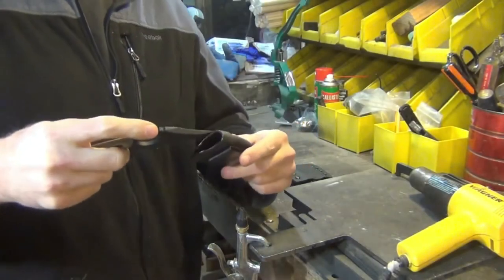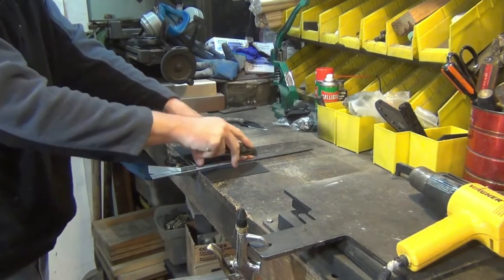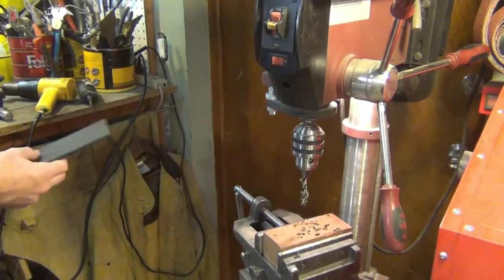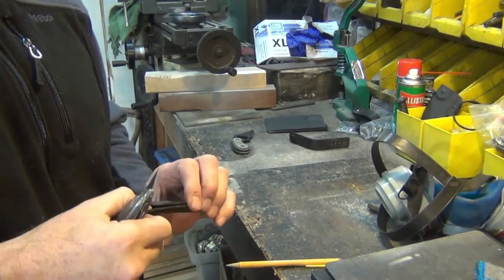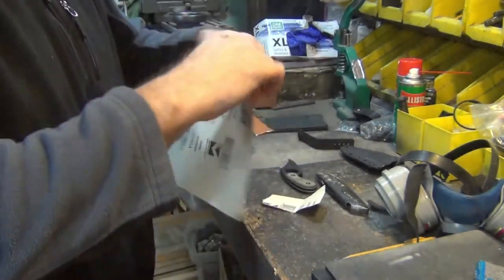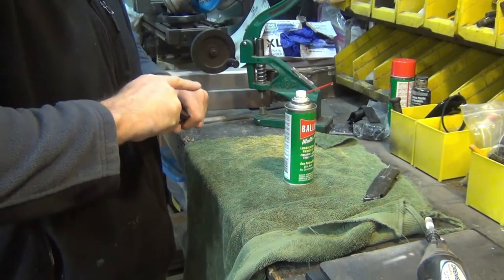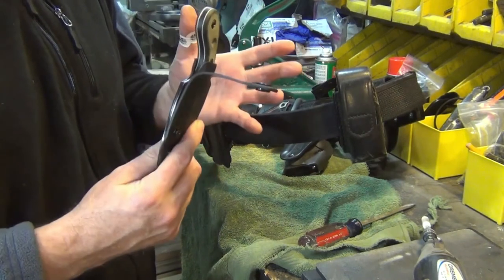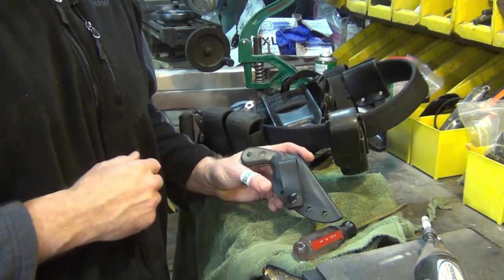Custom Kydex Sheath for TOPS Cockpit Commander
Amazon Store:

***Social Media***